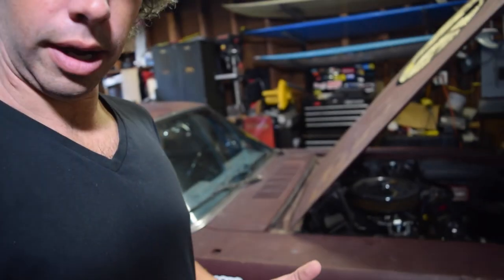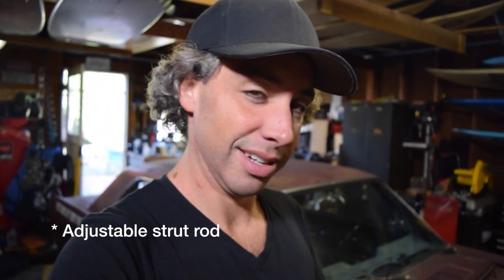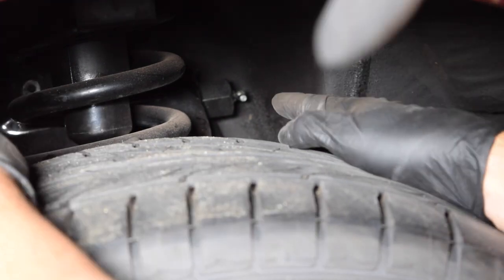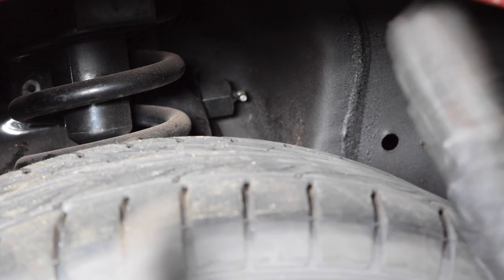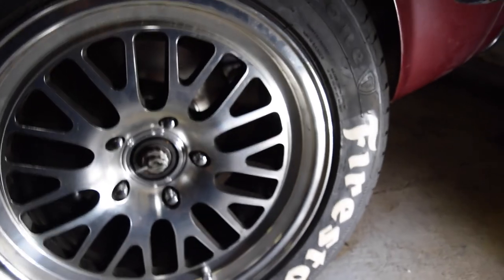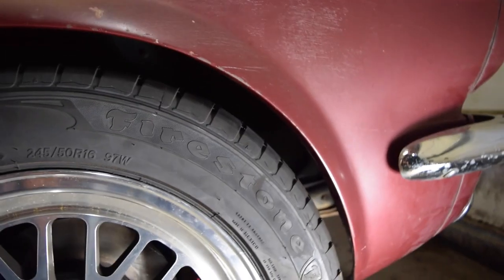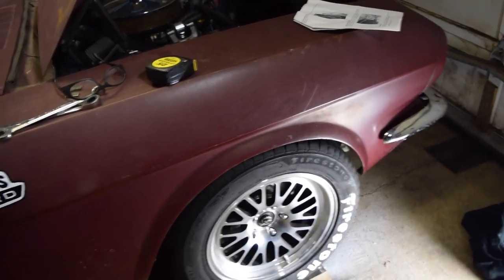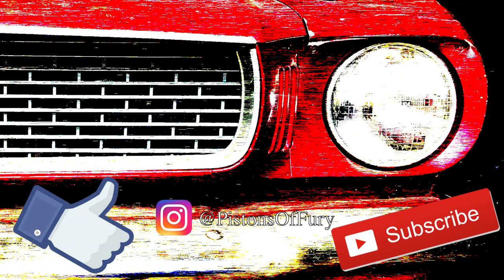PoF // Ep 28 - How to adjust your caster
In this episode I add caster to my 1966 mustang by adding alignment shims and adjusting my adjustable strut rods.

Adjustable Strut Rods Strut Rods

Mord Fustang - Lick the Rainbow (F-777 ReMiX)